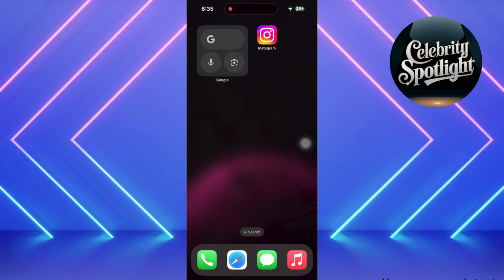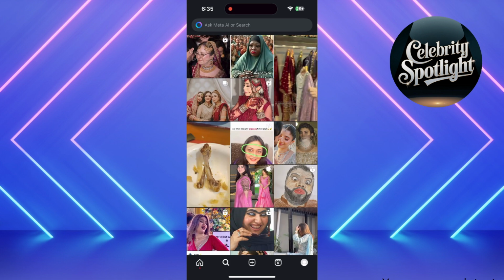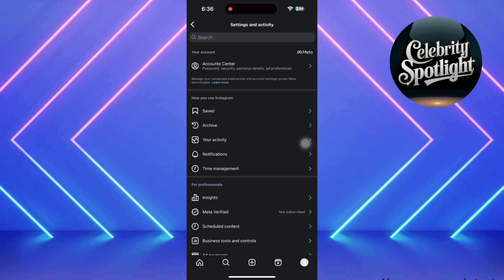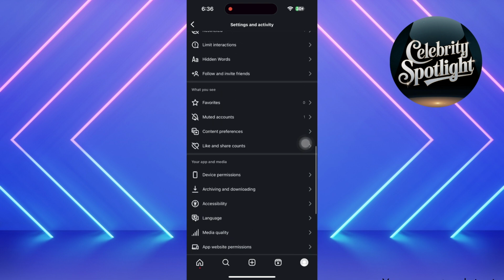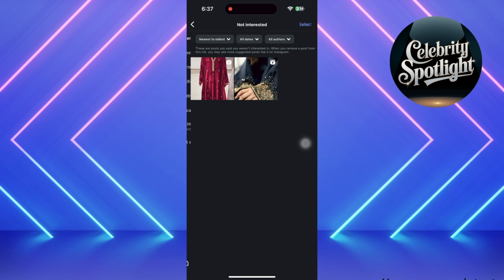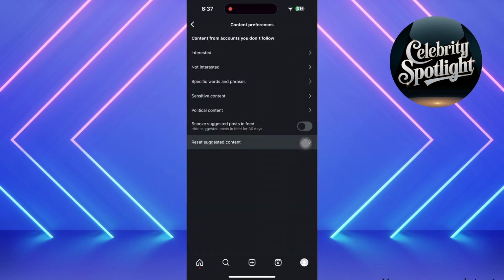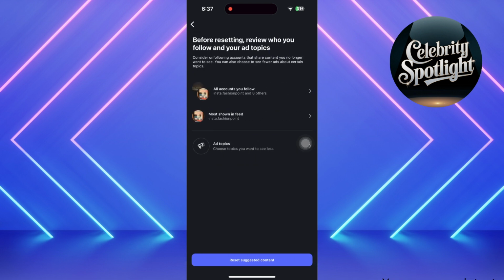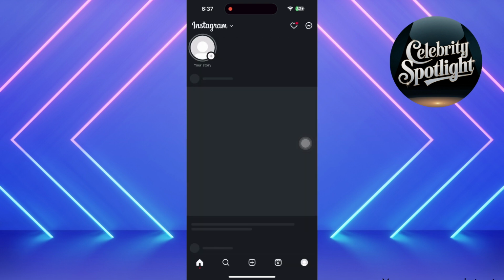How to Reset Explore Page On Instagram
How to Reset Explore Page on Instagram (Quick & Easy!)
Want to refresh your Instagram Explore page and see new content tailored to your interests? In this step-by-step tutorial, I'll show you how to reset your Instagram Explore page so you can start fresh with a new feed. Whether you're tired of irrelevant recommendations or just want to improve your Instagram experience, this method will help!

🔹 In this video, you’ll learn:
✅ How Instagram's Explore page works
✅ Step-by-step guide to resetting your Explore feed
✅ How to change your Instagram recommendations
✅ Bonus tips to improve your algorithm preferences

📌 Steps to Reset Instagram Explore Page:
1️⃣ Open the Instagram app 📱
2️⃣ Go to the Explore page (search icon) 🔍
3️⃣ Tap on posts you don’t like and select "Not Interested" ❌
4️⃣ Clear Instagram search history ⚙️
5️⃣ Engage with new content for better recommendations 🎯

💡 Pro Tip: Interact with content you enjoy by liking, commenting, and following accounts that match your interests.